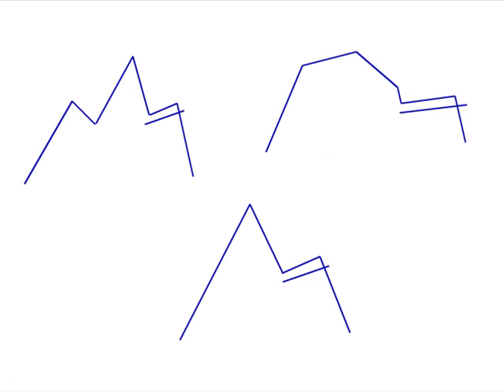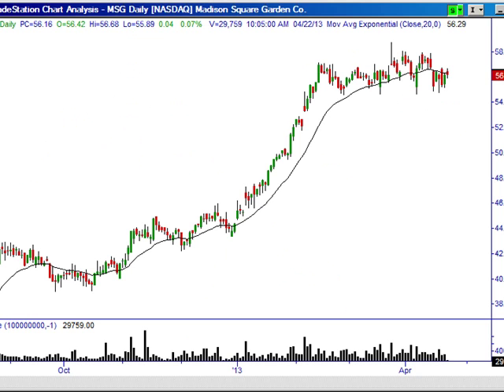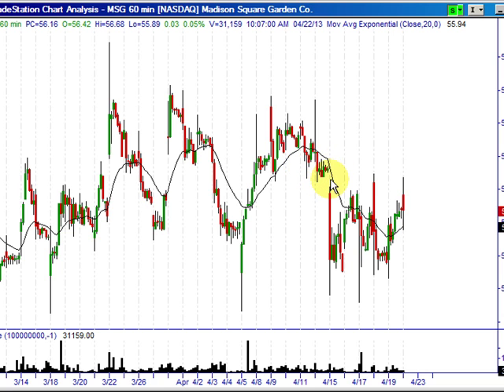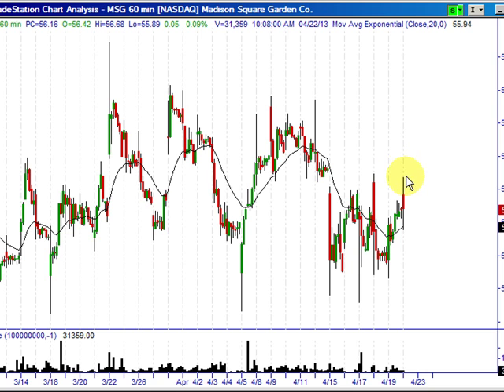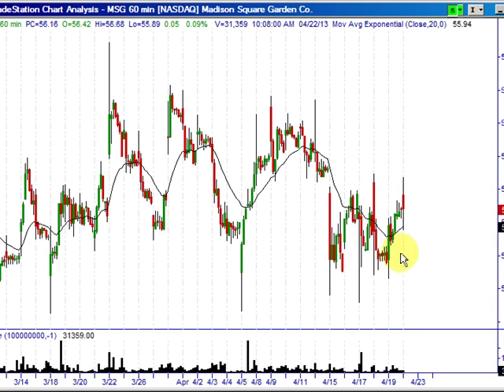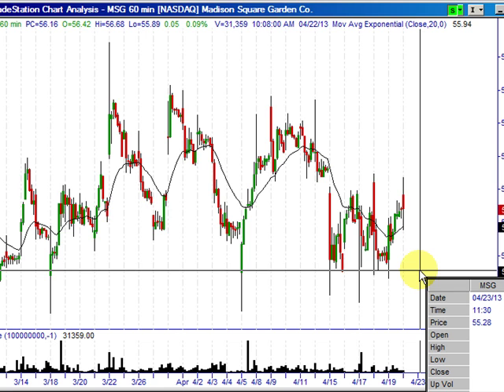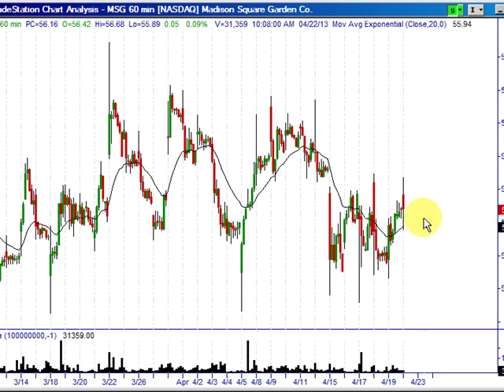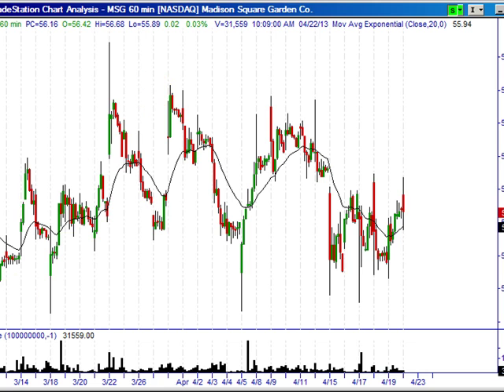Lesson and a Trade with Toni Hansen - April 22, 2013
Today's strategy focuses on selections discussed in Toni Hansen's Friday Evening Trading Group.
A video of each session is made available for download for those that cannot attend live.

Highlights:
Madison Square Garden Co. ($MSG)
Kansas City Southern ($KSU)
Smith (A.O.) ($AOS)